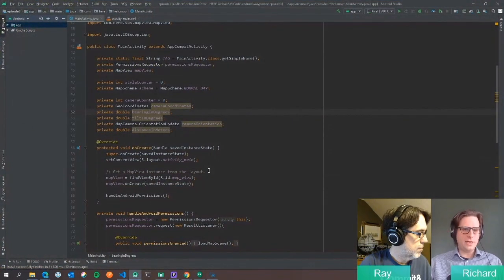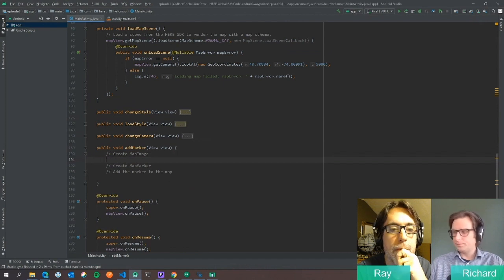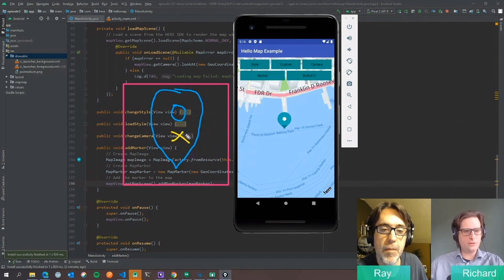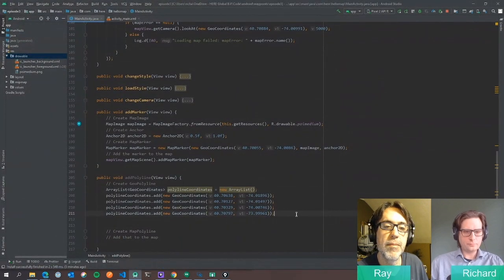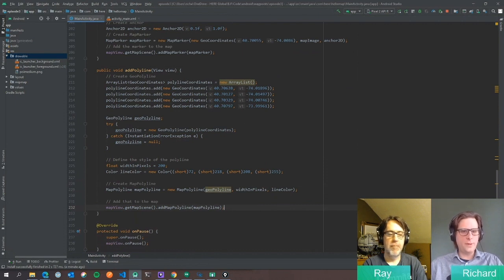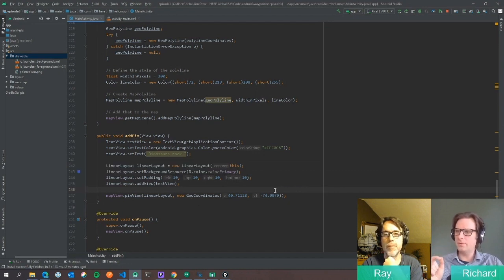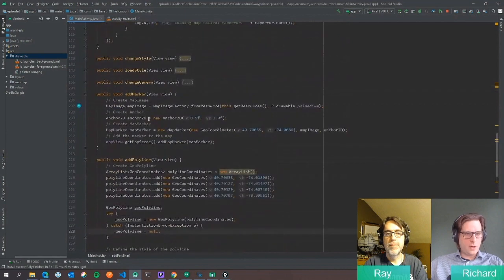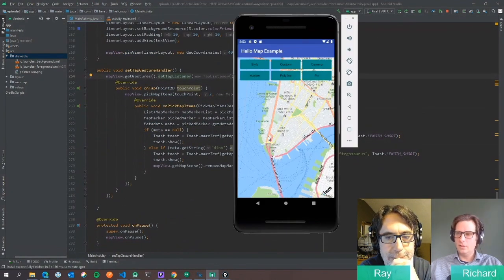Draw Map Markers, Circles and Polylines in Java with the HERE SDK for Android - HERE Waypoints S3E3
In this episode of Developer Waypoints HERE developer evangelist Richard Süselbeck explores many of the ways you can use the HERE SDK for Android to display items on a map. You will learn how everything from map markers for POIs to circles and even polylines.